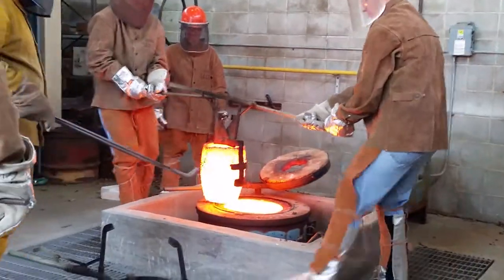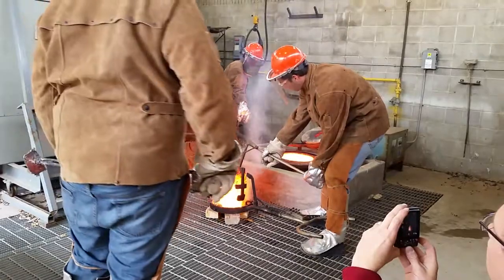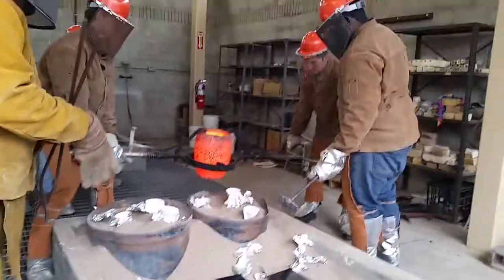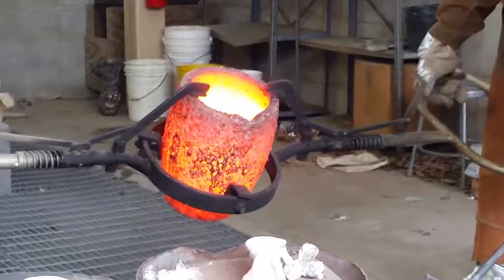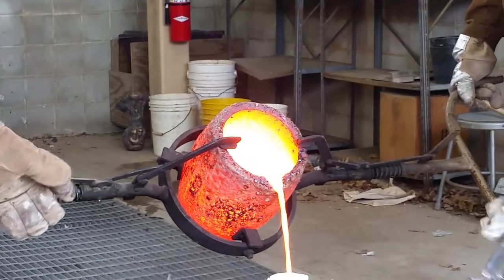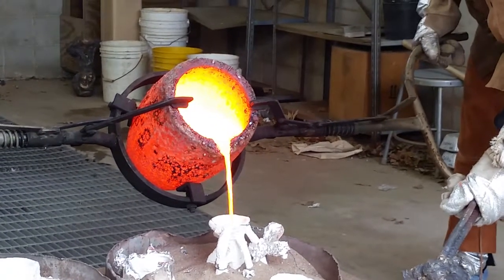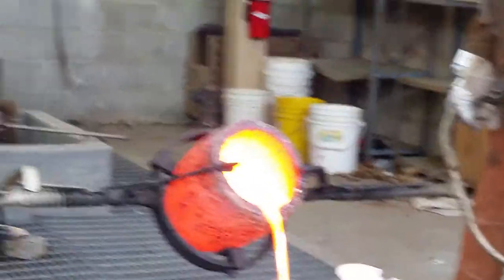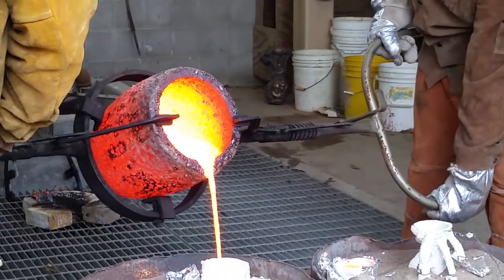Bronze pouring uca 2015